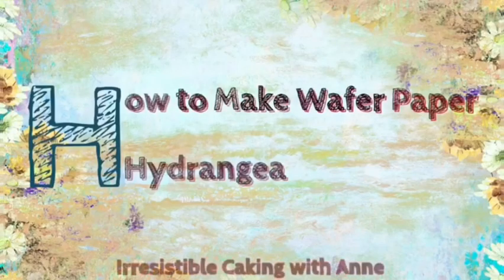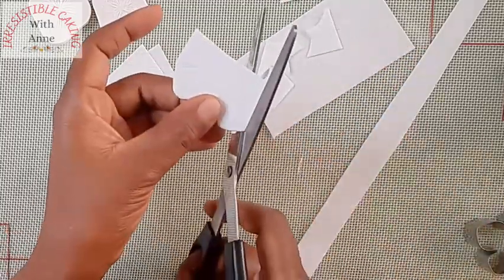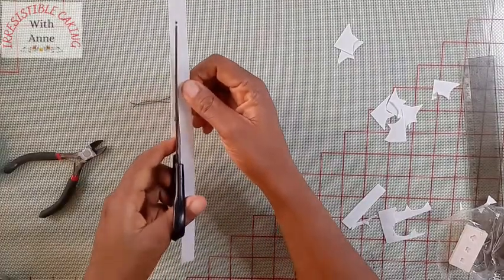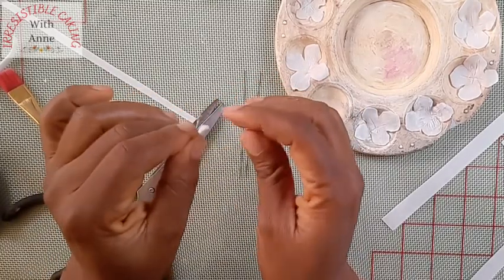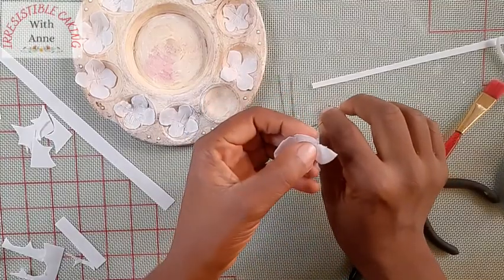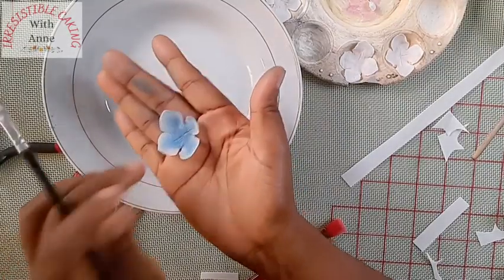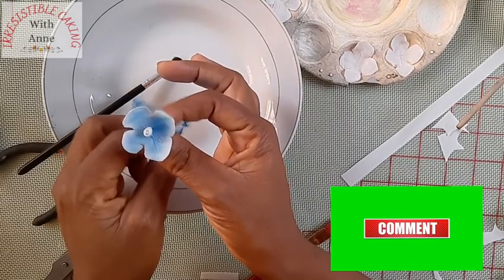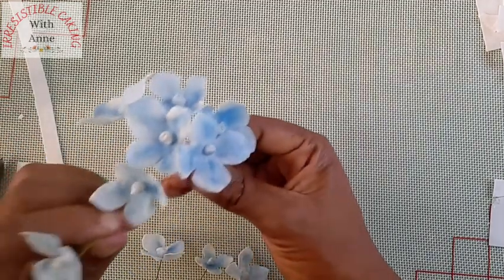How to make wafer paper hydrangea flower| wafer paper decoration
How to make wafer paper hydrangea| wafer paper flowers
Wafer paper flowers are easy to make and can be used on any type of cake decoration.

Then Enroll in my Online Classes. Click the link below for more information 👇🏼👇🏼

𝙀𝙥𝙝𝙚𝙨𝙞𝙖𝙣𝙨 2:10
𝙁𝙤𝙧 𝙬𝙚 𝙖𝙧𝙚 𝙂𝙤𝙙’𝙨 𝙝𝙖𝙣𝙙𝙞𝙬𝙤𝙧𝙠, 𝙘𝙧𝙚𝙖𝙩𝙚𝙙 𝙞𝙣 𝘾𝙝𝙧𝙞𝙨𝙩 𝙅𝙚𝙨𝙪𝙨 𝙩𝙤 𝙙𝙤 𝙜𝙤𝙤𝙙 𝙬𝙤𝙧𝙠𝙨, 𝙬𝙝𝙞𝙘𝙝 𝙂𝙤𝙙 𝙥𝙧𝙚𝙥𝙖𝙧𝙚𝙙 𝙞𝙣 𝙖𝙙𝙫𝙖𝙣𝙘𝙚 𝙛𝙤𝙧 𝙪𝙨 𝙩𝙤 𝙙𝙤.